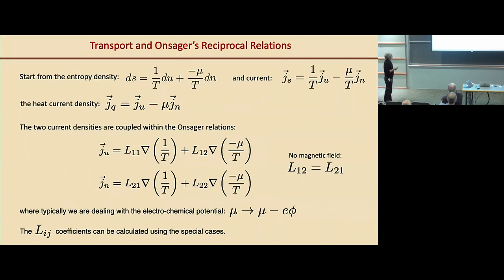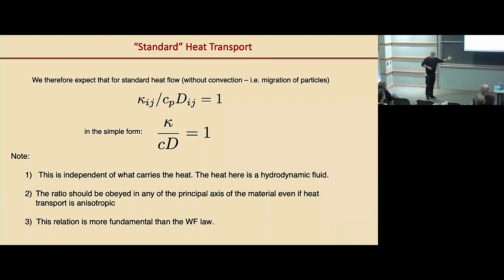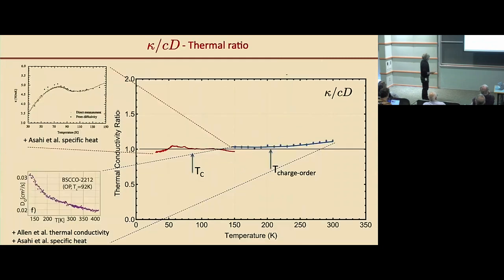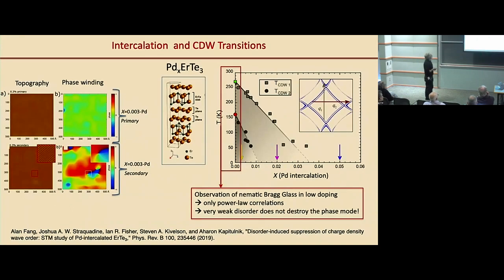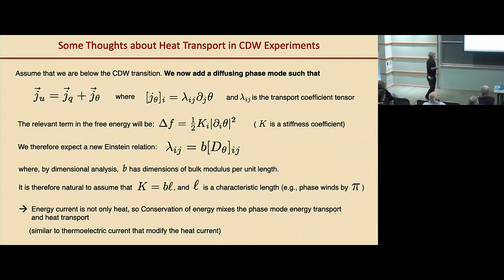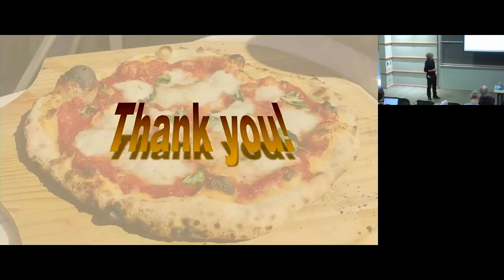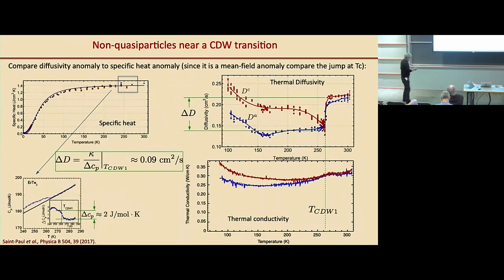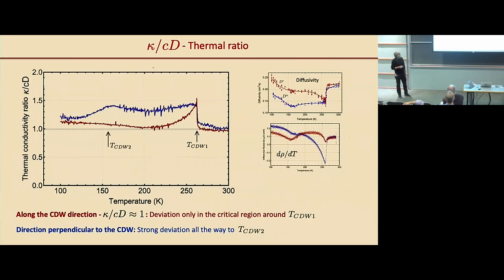Anomalous thermal transport in strange metals: Beyond the MIR limit.. ▸ Aharon Kapitulnik (Stanford)